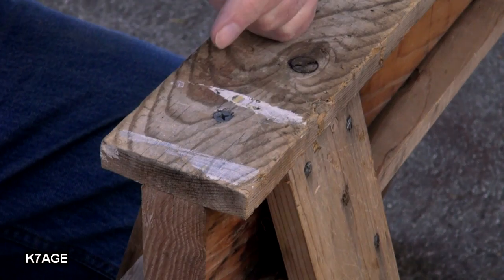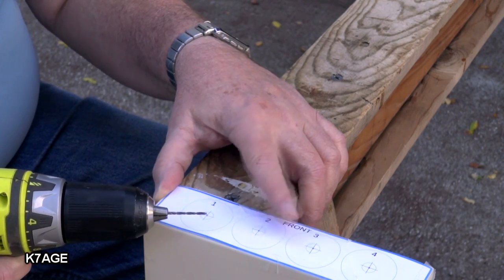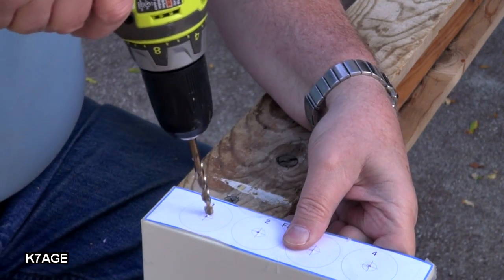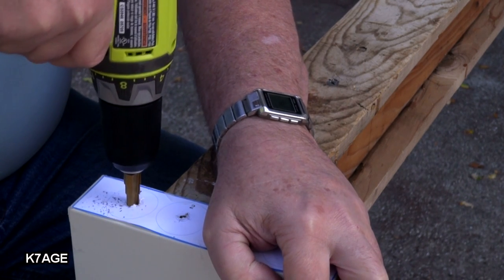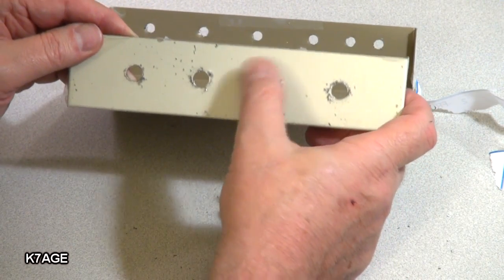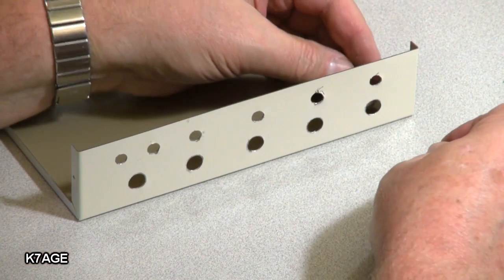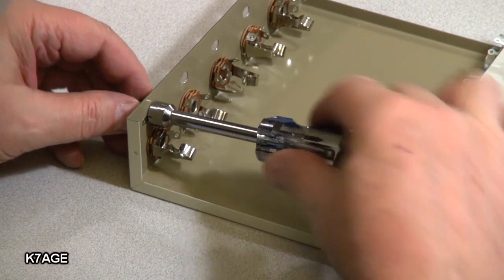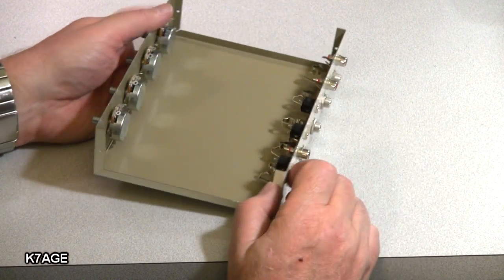Let's Build Bob's Audio Mixer, Part 2: Drilling and Mounting Parts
In Ham Nation show 164 Bob Heil showed us his simple passive audio mixer. In this video, I show how you to build one yourself. I use Libreoffice DRAW to layout all of the parts as a guide for drilling. The auto centering and distribution features of DRAW makes the parts layout quick and easy.When happy with the design, print, cut and tape the printout to the box. Makes it easy to use as a drilling guide.

In this video I drill the holes and mount the parts.

Part 3, soldering!